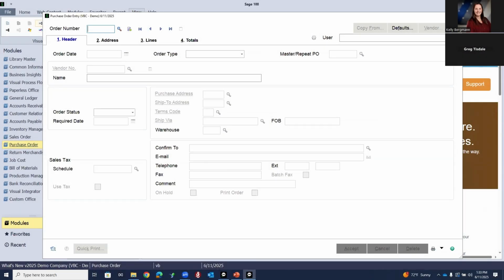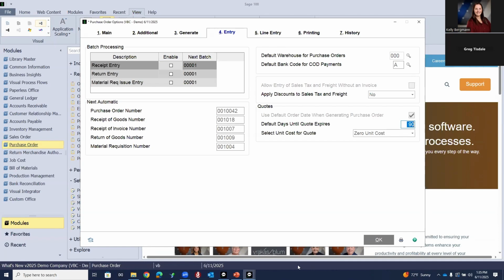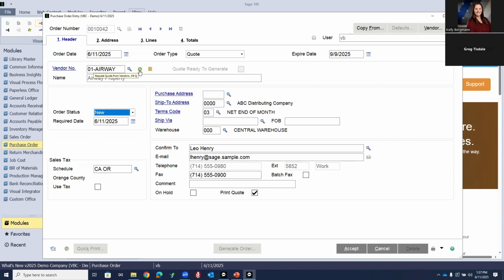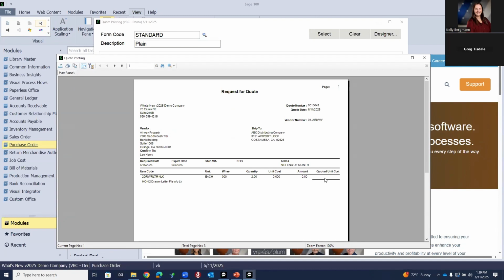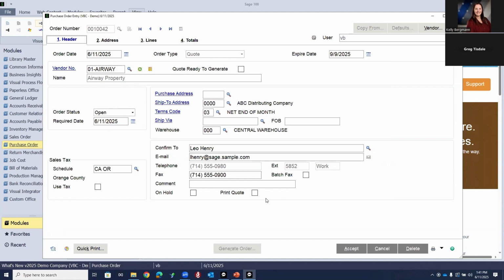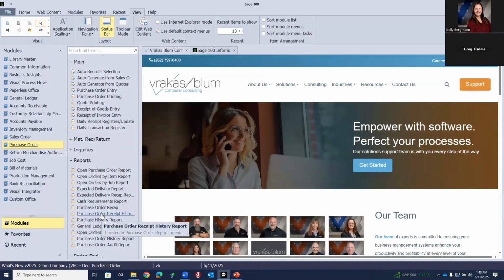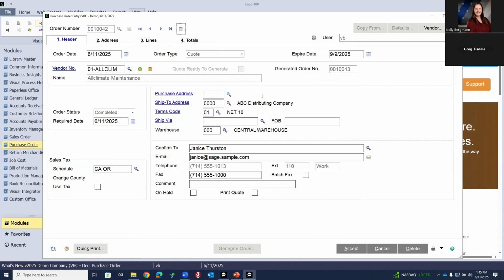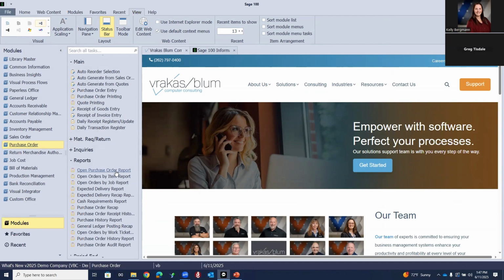Sage 100 2025 Purchase Order Request for Quote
Sage 100 Version 2025 has a lot of new features that can enhance your software.  Check out the enhanced Purchase Order Request for Quote!